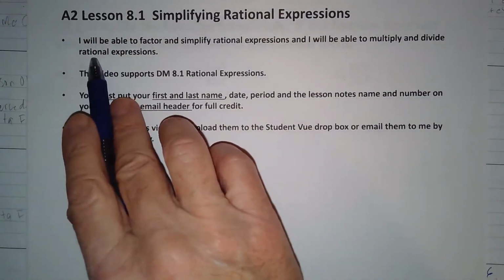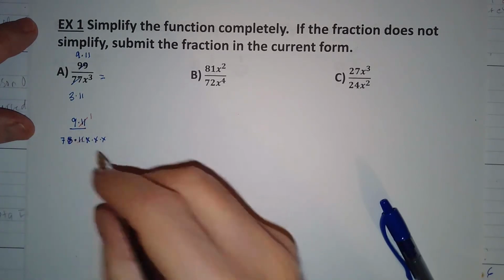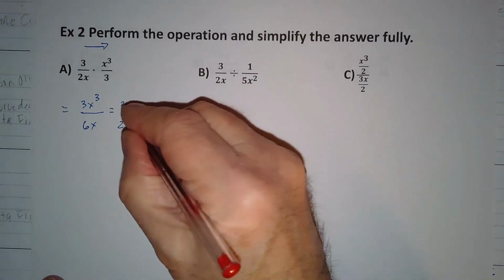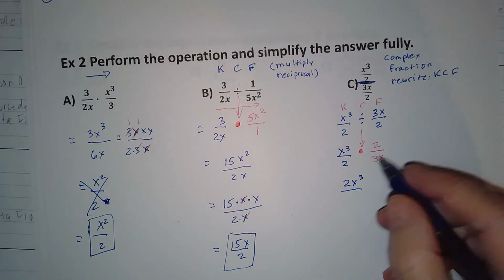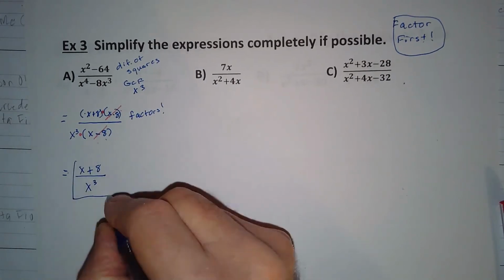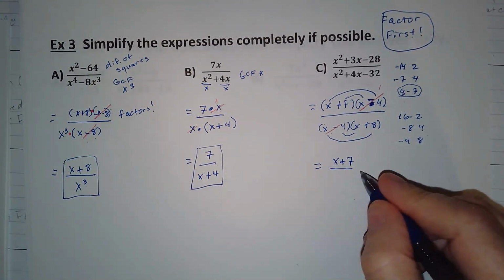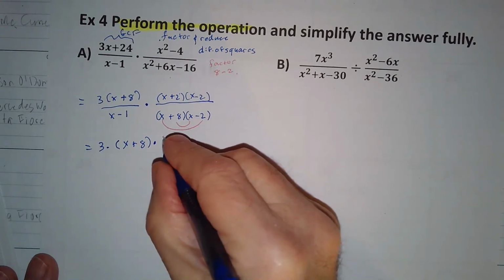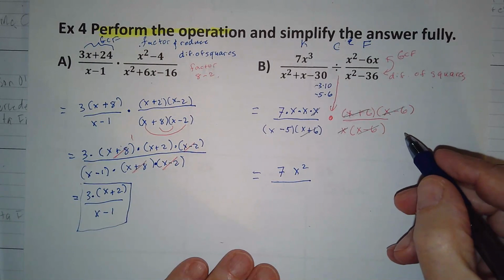A2 Lesson 8.1 Simplifying Rational Expressions 2021 02 12 064026